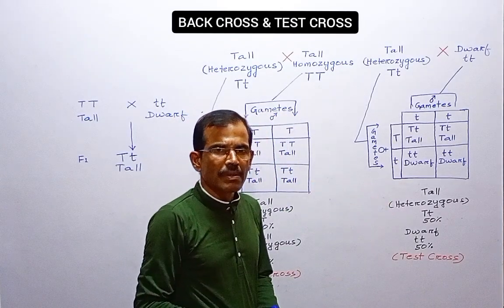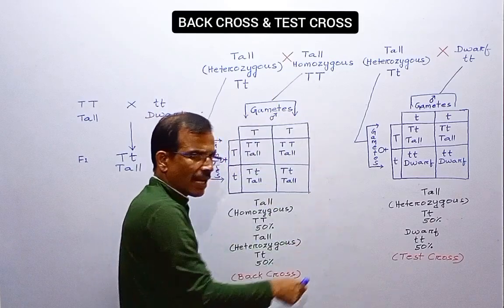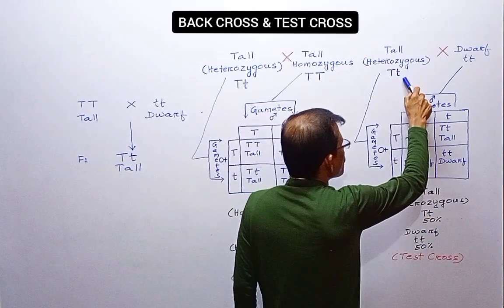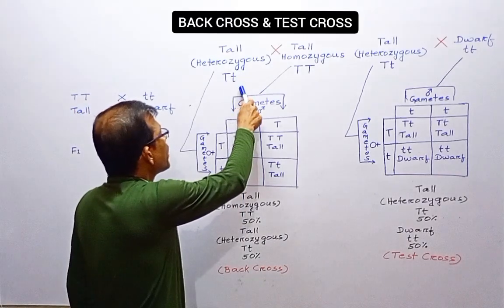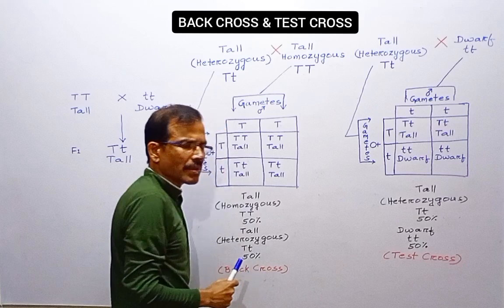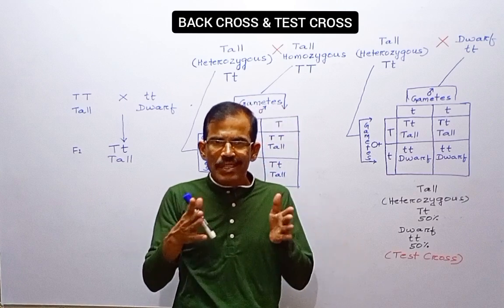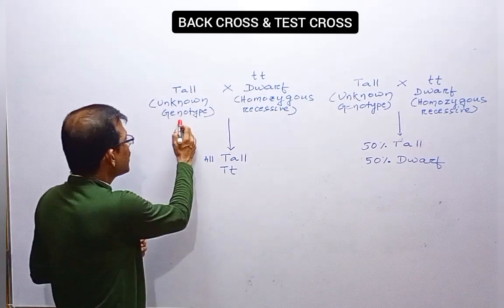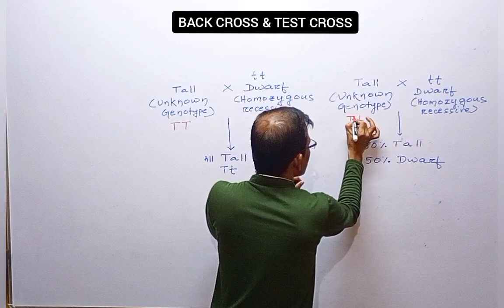BACK CROSS & TEST CROSS @SAM BIOLOGY 🧫 CLASS.